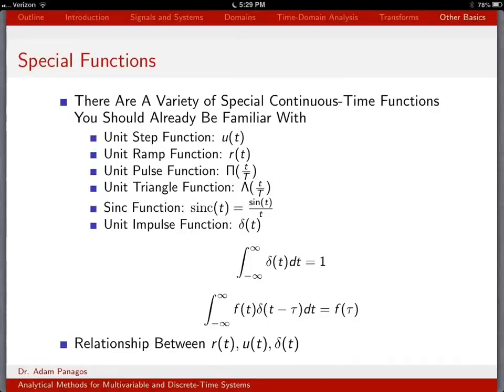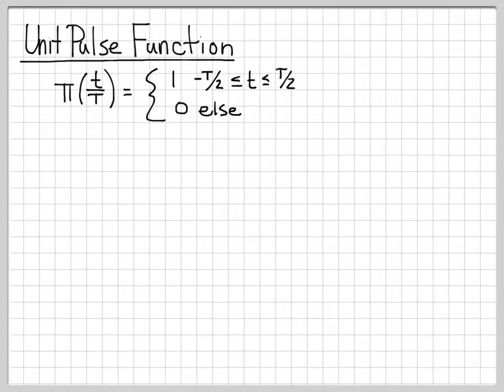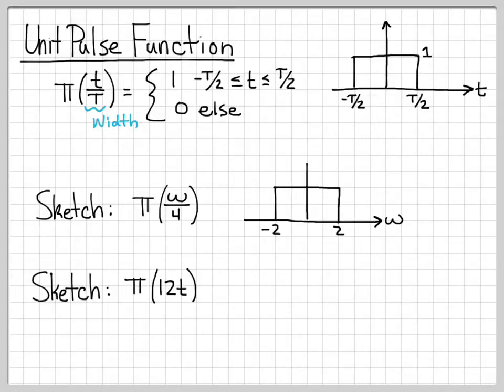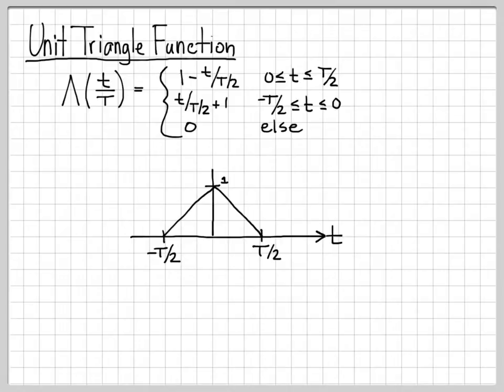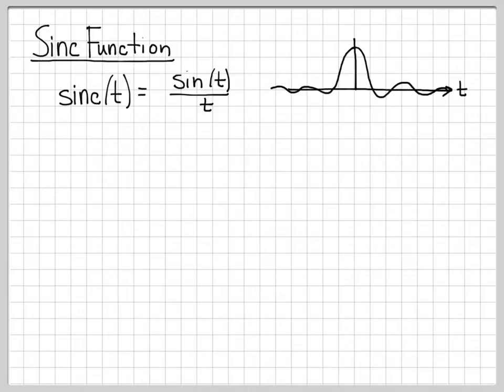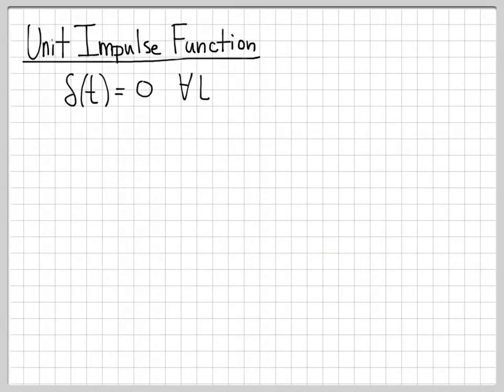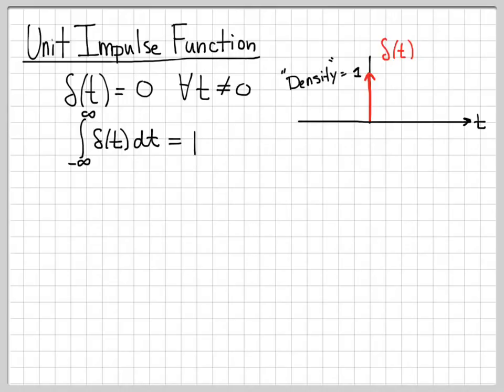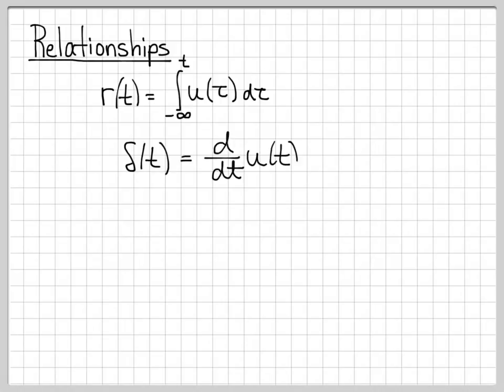Discrete-Time Signals and Systems Introduction (4/6): Special Functions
This video reviews and defines several special functions that are often used in linear systems such as the unit step function, ramp function, and sinc function.